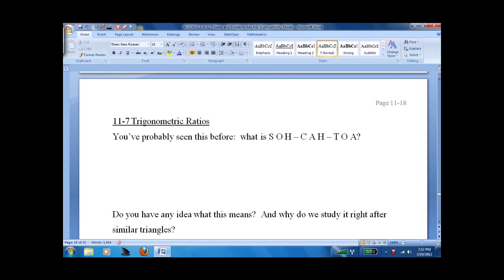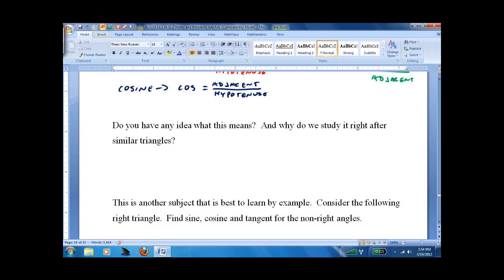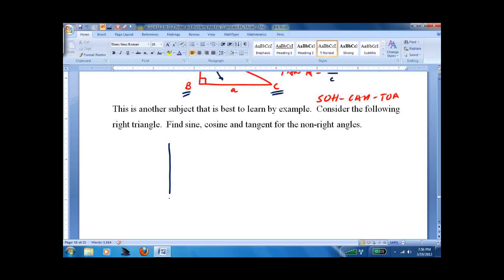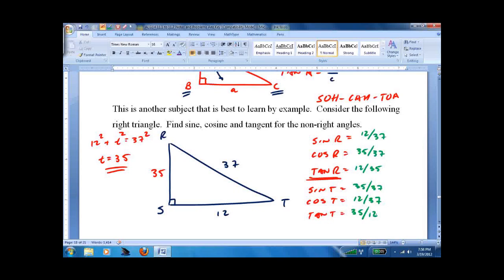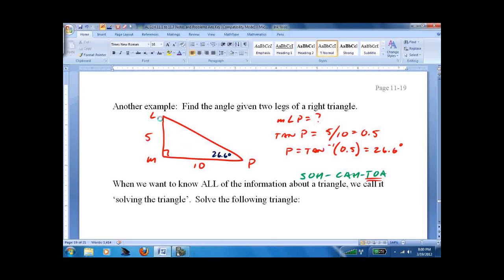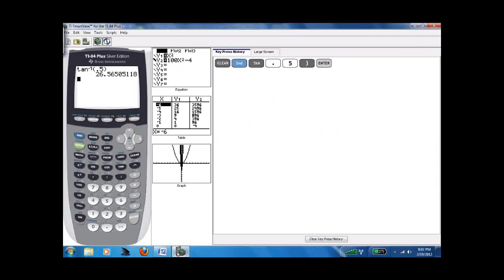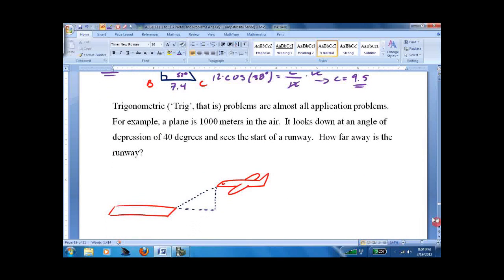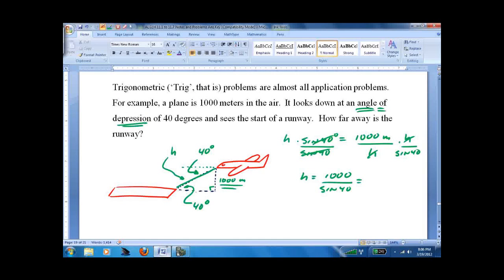ALG1H 11.7 Trigonometric Ratios.wmv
Math lesson on the basic trig ratios